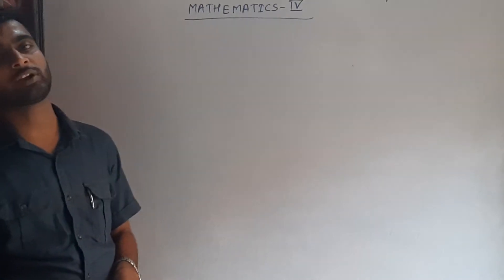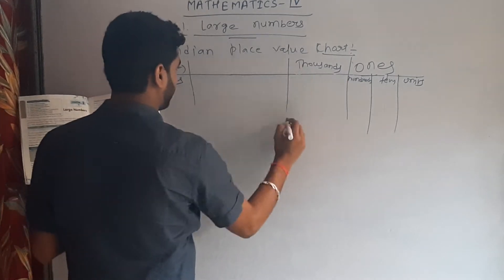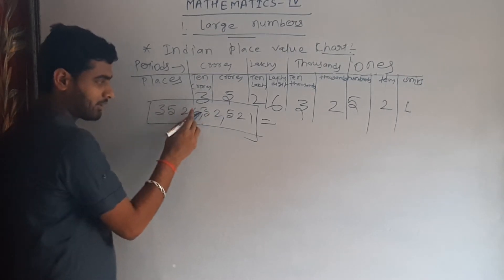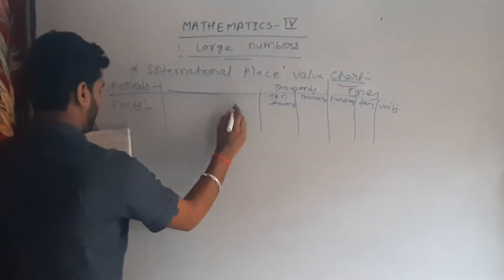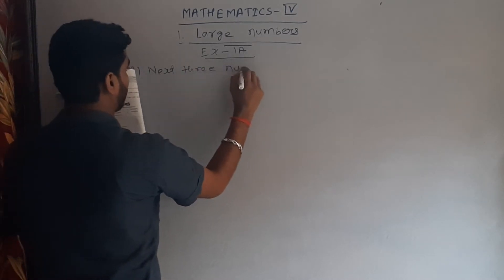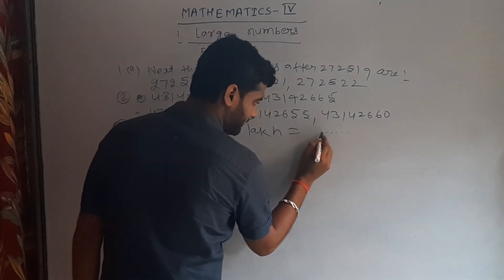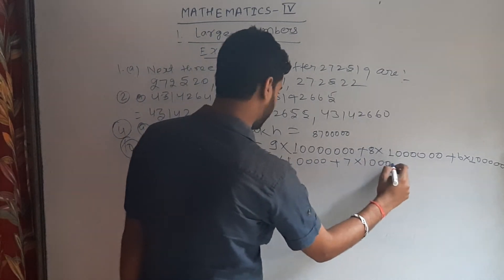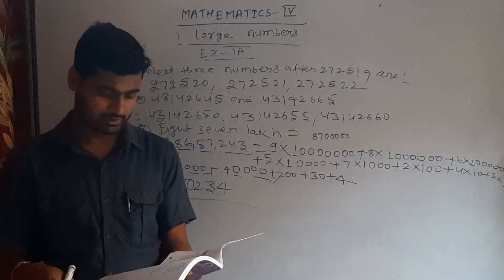MATH CLASS -4 CHAPTER -2 PART-1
CLASS -4 MATH CHAPTER -2 PART-1